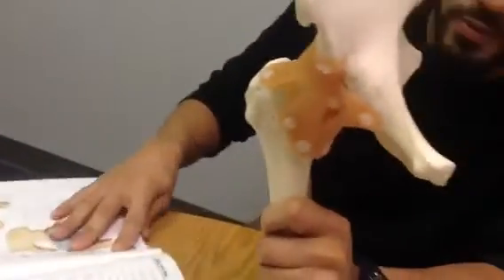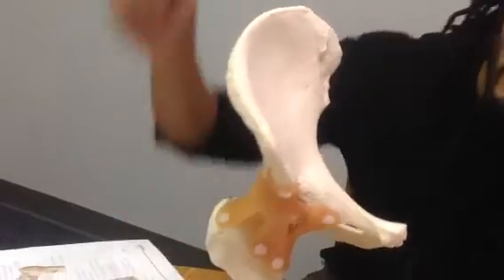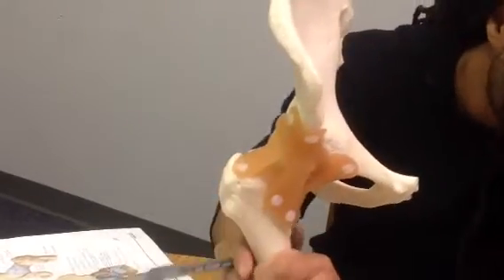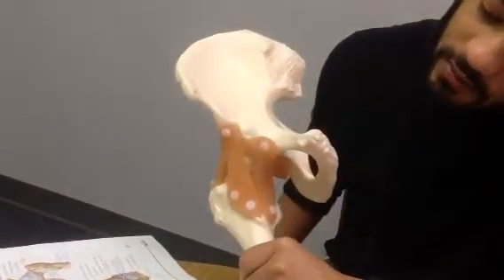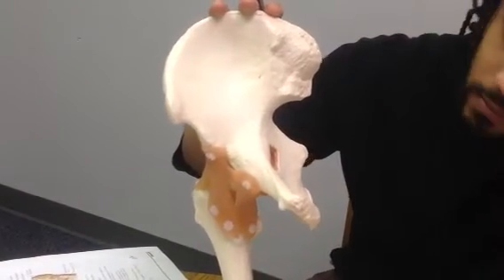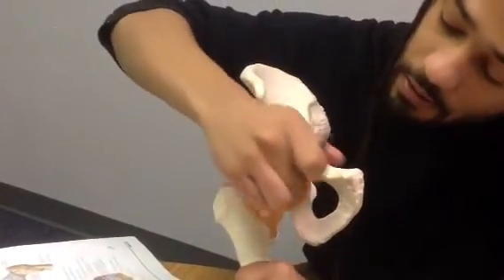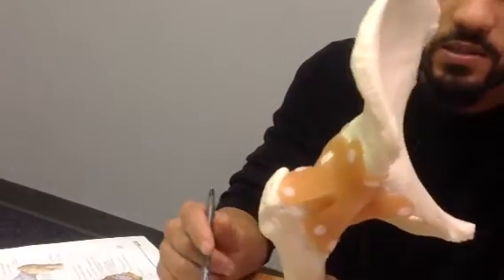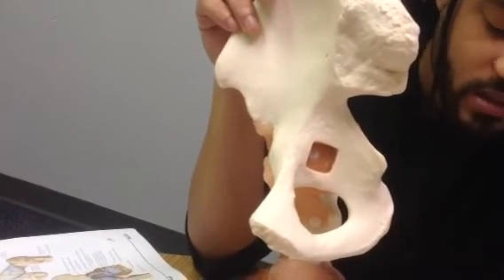Hip Joint (Ligaments)-Osteo Lab